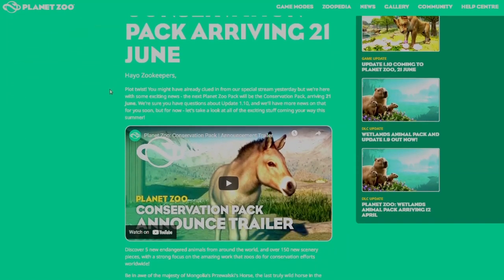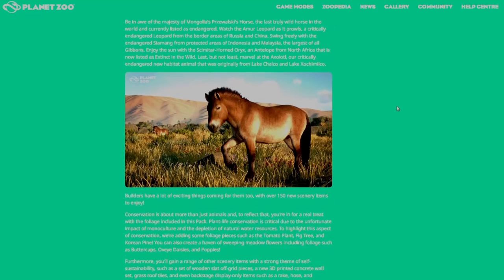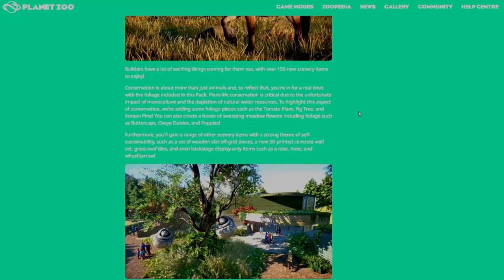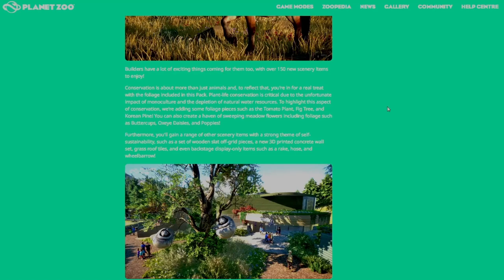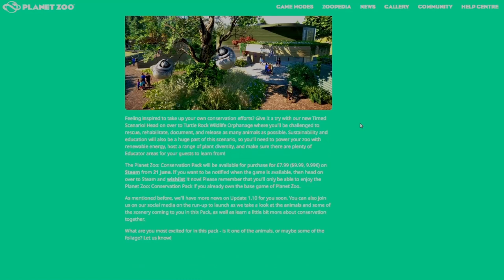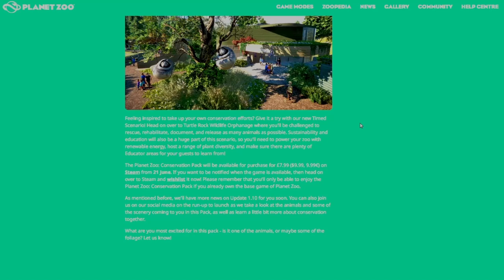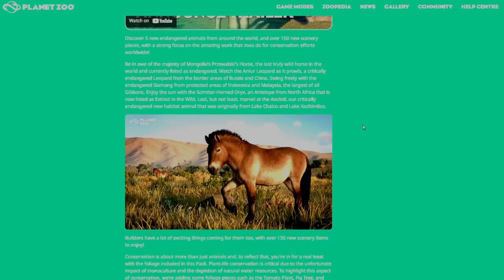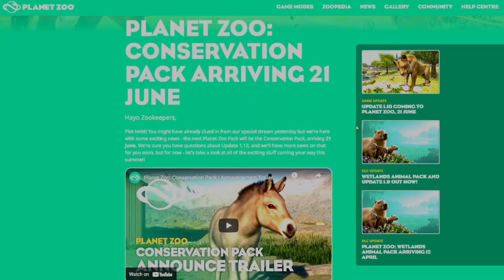HORSES are coming to PLANET ZOO?! JUNE 2022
LADY RANGER CHANNEL MEMBERS:
Horsey people:
Larna Ross
Dracoe Veils
Nouveau EQ
Patricia Murphy
elisabeth vamos

Horsome People:
Emma Lee

VIP RANGER:
Jezza&Emmy Rose
Aimee Watson